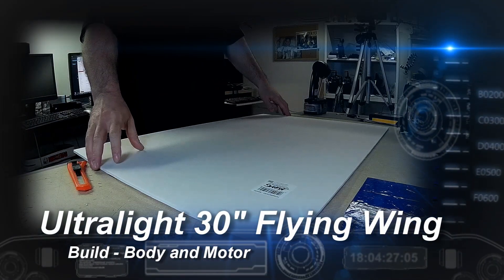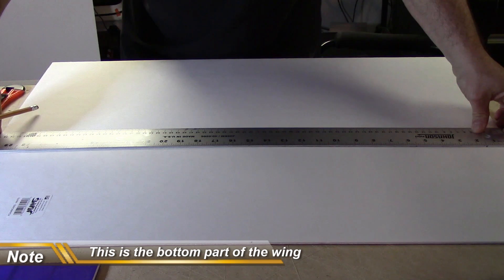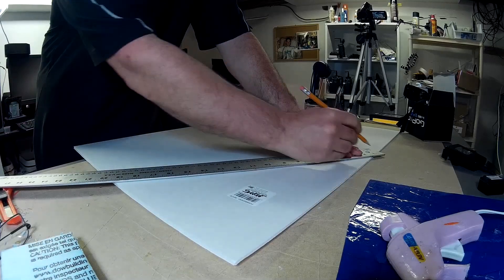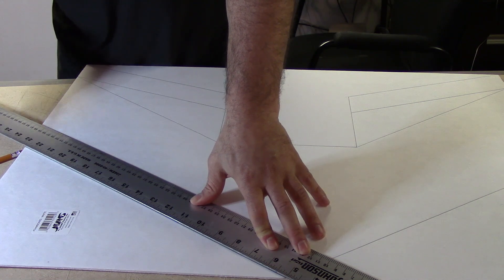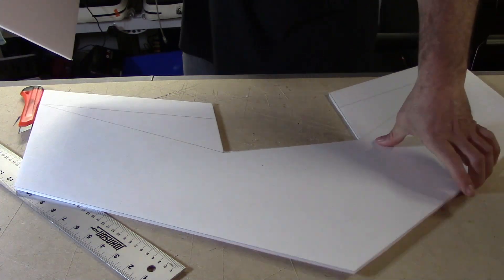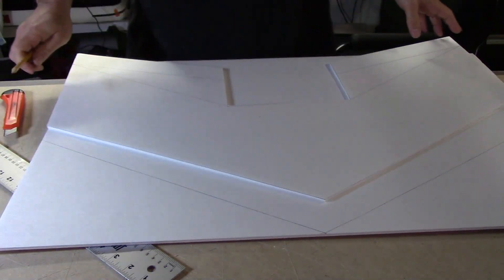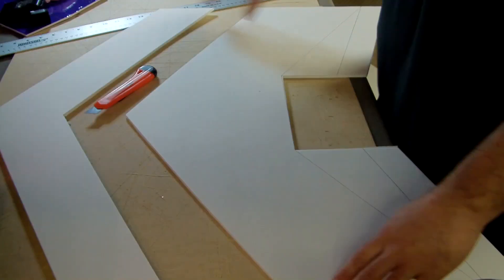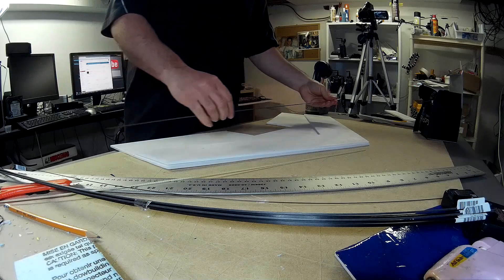Build a light KFm2 Flying Wing - Body and Motor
This is part 1 of a 3 part series on building the lightweight KFm2 Flying Wing.  In this part I measure and cut the foam for the body, glue it together and mount the motor.

Parts List
Turnigy 2204-14T Motor (x1) - $9.15

Pom Horns (x2) - $.96 for 10.

Dollar Tree Foamboard (Readi-board) (x2)  $1.25/sheet

Total (not including Tx/Rx and Battery)
$23.70 + shipping